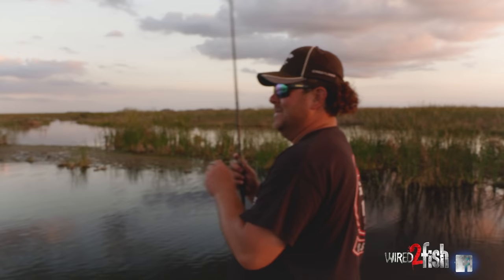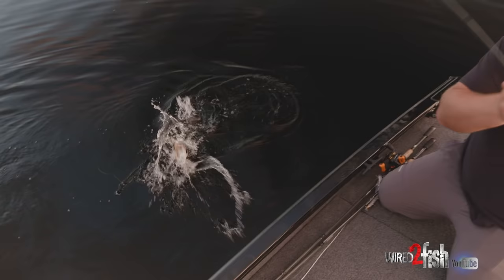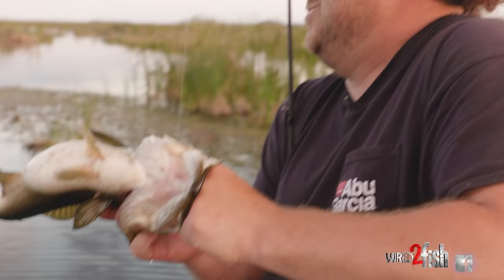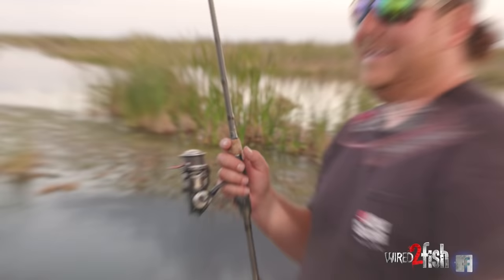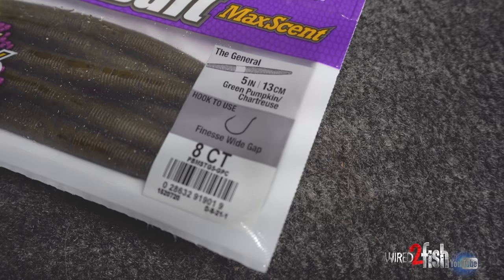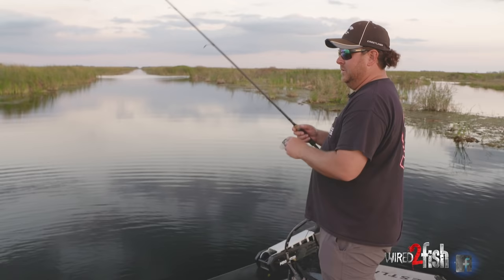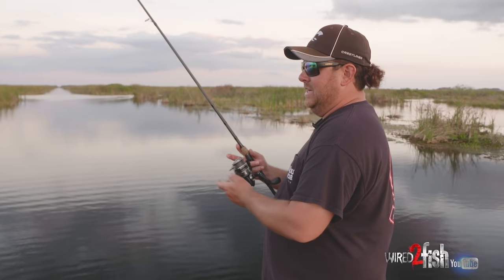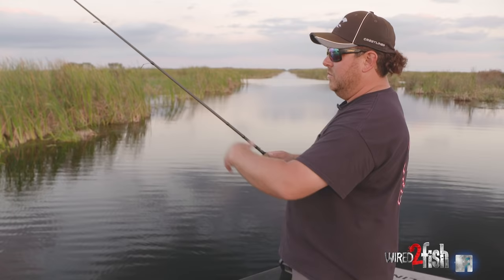Wacky Rig Bass | Cox’s 4 Tips to Improve Success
Most of us want to power fish with moving baits, but success can be hit or miss. It's a fact that bass love plastic worms like babies love nooks, and when the bite gets tough, few lures produce like a wacky-rigged worm. Florida bass fishing phenom John Cox discusses when to reach for a wacky rig, how to fish it, and his preferred tackle and rod setup.

• ROD - Abu Garcia Fantasista X Spinning Rod. 7' MH

Cox's 4 tips to improve wacky rigging success:

1. Use a copolymer leader line. Cox wants suppleness and stretch in the leader material when fishing a no-stretch mainline. A fluorocarbon-infused copolymer delivers excellent handing, stretch, and abrasion resistance. These attributes increase bait action, and in turn, bites while reducing line breakage and hook tears.

2. Choose baits with scent. Yes, good action is essential but pressured bass has seen the routine. Cox is a huge believer in the triggering power of PowerBait MaxScent, especially when targeting conditioned fish.

3. Use a finesse wide gap hook. Cox has fished them all and now wacky-rigs nearly exclusively using a size #1, short-shank, wide-gap hook.

4. Make underhand casts. Long, underhand pitches keep your line-to-line knot in good shape (less stress) and deliver better accuracy when fishing around cover.